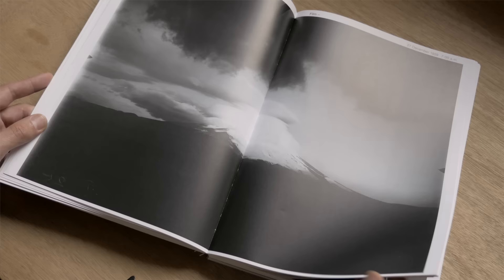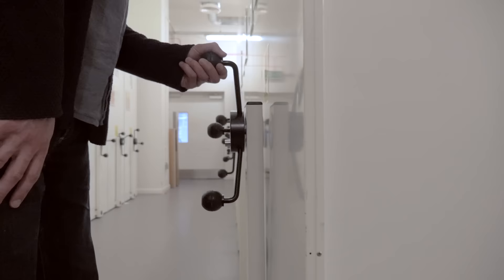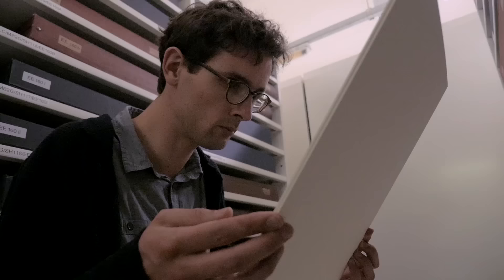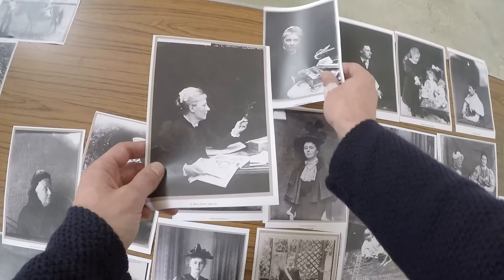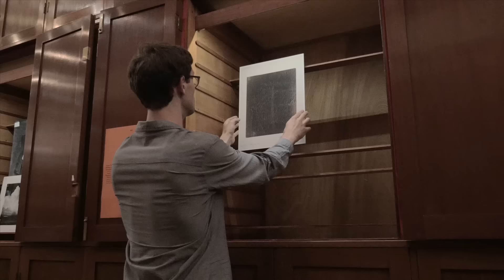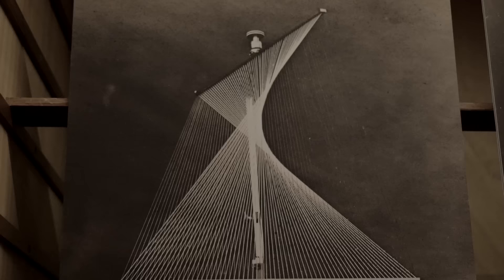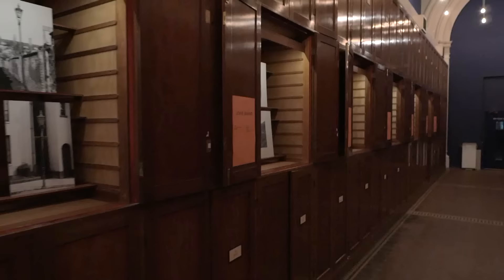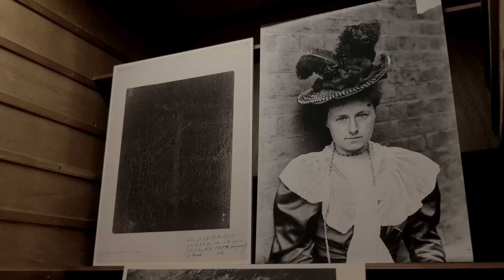Goethe V&A Photography Resident: Helmut Völter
Learn more about our recent Goethe V&A Resident Artist’s research and response to lesser known parts of the Museum’s vast photography collections. Helmut Völter was in residence at the V&A between April and the end of September 2016. During his residency, he researched the V&A’s extensive photography collections, focusing on the more ‘silent’ parts of the collections such as photographs that were used as documentation, research or reference materials. In collaboration with the Goethe-Institut London.